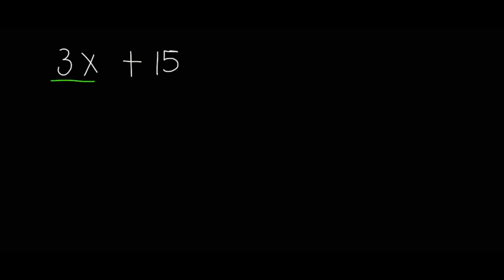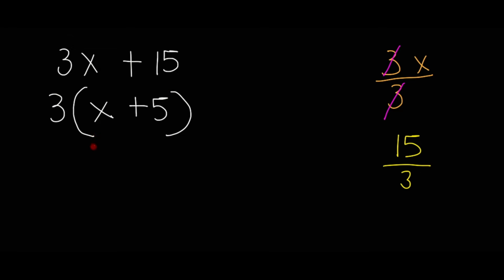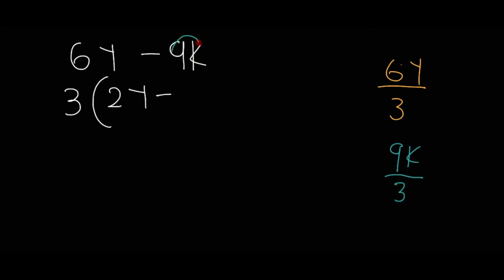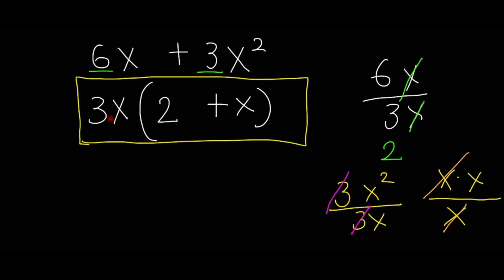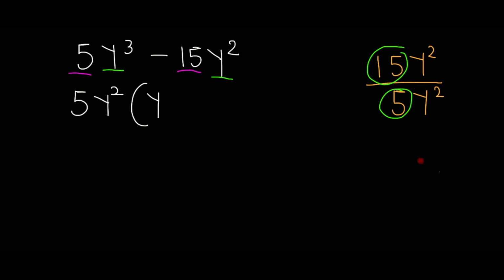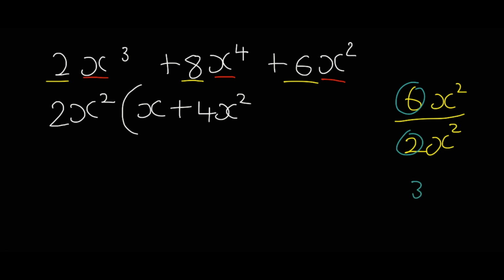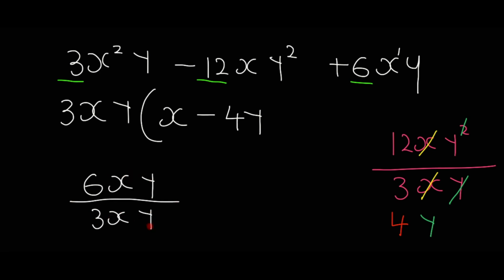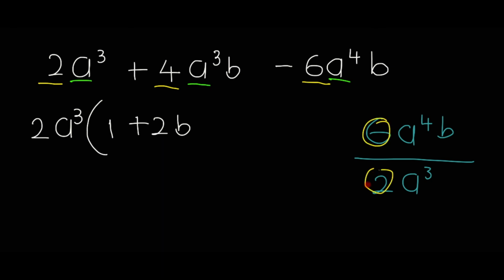FACTORING BY TAKING OUT A HIGHEST COMMON FACTOR